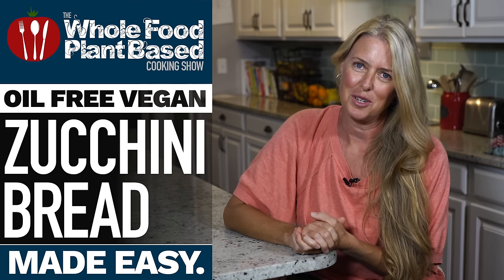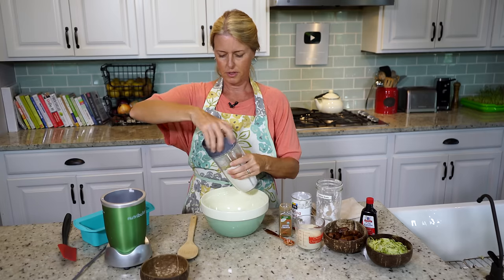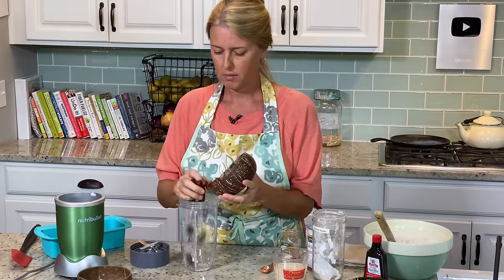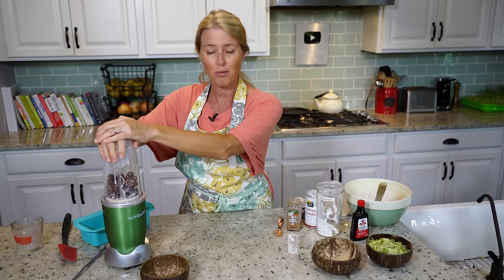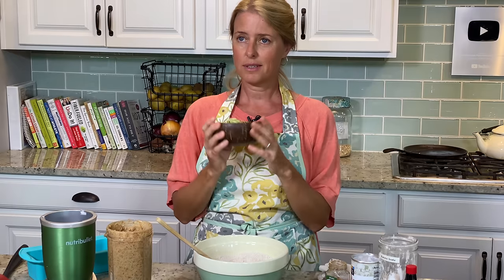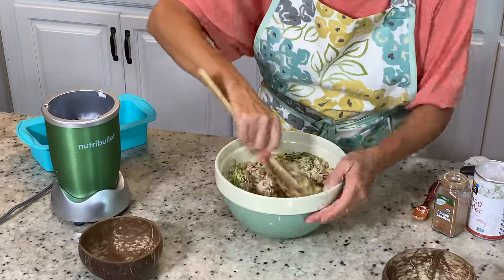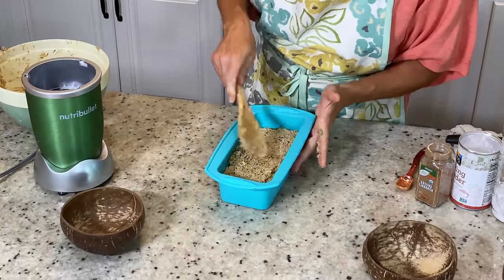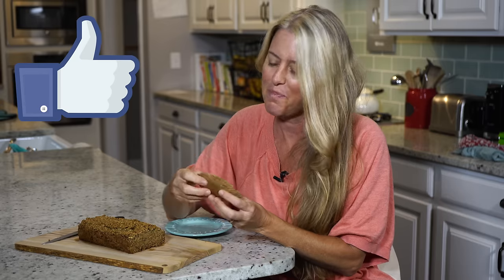VEGAN ZUCCHINI BREAD ❤️Scrumptious and gluten-free, refined oil & sugar free!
As the weather turns to fall, we all turn to comfort foods to warm our bellies. With that in mind, I created this super moist and delicious zucchini bread recipe that is gluten-free, refined oil & sugar free. Enjoy while you are all snuggled up with a cup of your favorite warm drink. My favorite way to eat this zucchini bread is toasted with a generous slather of peanut butter accompanied by a nice frothy cup of joe.